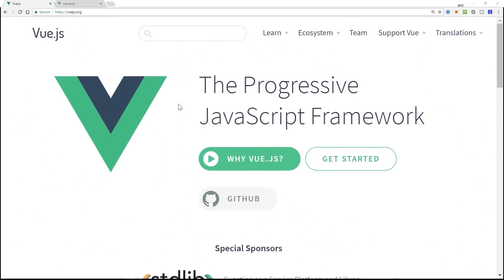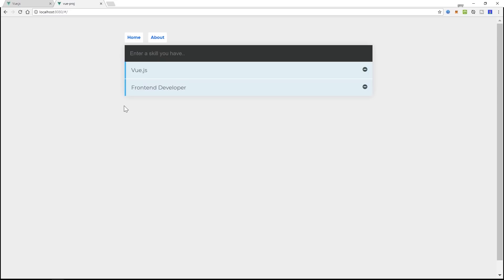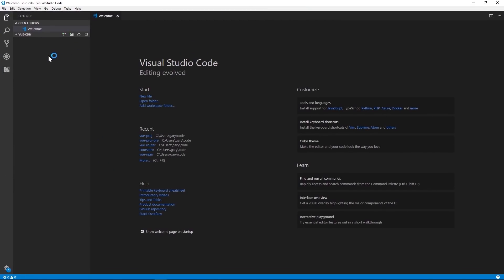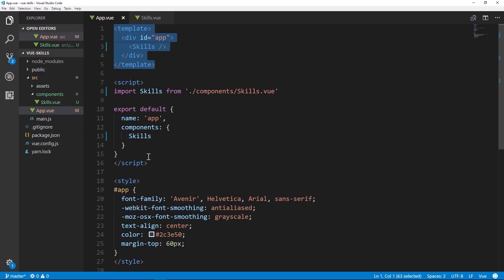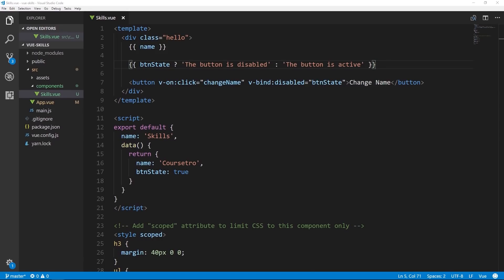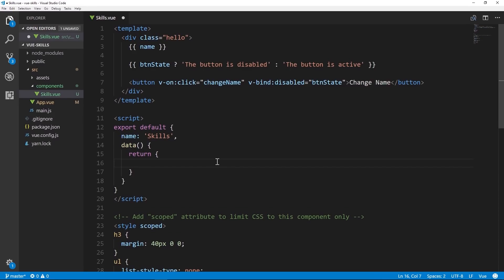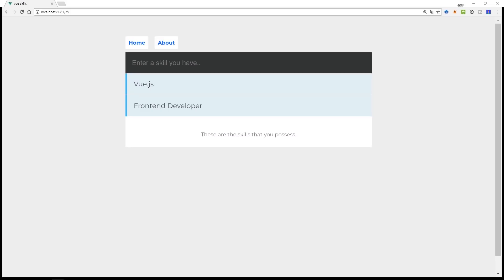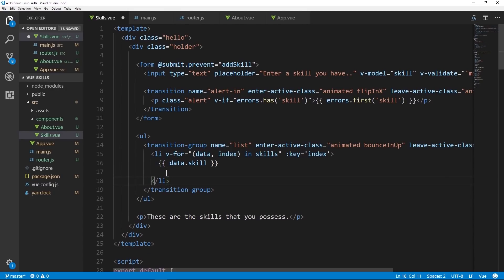The Vue Tutorial for 2018 - Learn Vue 2 in 65 Minutes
In this course, you're going to learn all about the major topics surrounding Vue 2 while building an actual app.

Course Description:

Vue.js is a JavaScript Framework that competes with Angular and React. It's growing in popularity in 2018, and it's a must-learn for the aspiring front-end developer.

In this course, we're going to learn how to use Vue to create a real project. In doing so, you're going to learn all about the fundamentals of this great framework.

::::::: You're going to learn all about :::::::::

- Installing Vue (Three different methods)
- Vue Components
- Templating
- Styling
- Forms
- Animation
- Routing

While learning all about this, you will build a simple app that allows you to add skills in a list-style app.

::::::: The benefits of Vue.js 2 :::::::::

- Easy to understand as long as you know HTML, CSS, and JavaScript
- It's incredibly versatile and works with a wide variety of other web technologies
- It's one of the smallest and fastest frontend JavaScript frameworks
- Vue Components are very easy to understand with excellent organization

This Vue Tutorial is really a crash course into learning one of the most popular frontend JS frameworks today. It's just right for beginners who want to get up and running quickly, without being bogged down by excessive powerpoint slides and theory.

::::::: Requirements :::::::::

- Understanding of HTML & CSS
- Basic understanding of JavaScript
- An eagerness to become a frontend master!
- So, if you're ready to start learning Vue.js 2 today, let's get started!